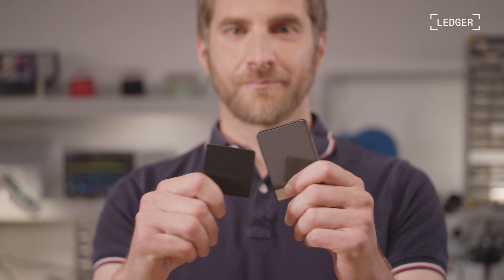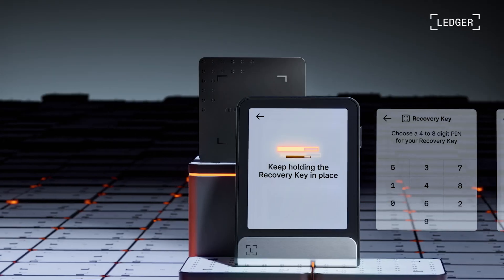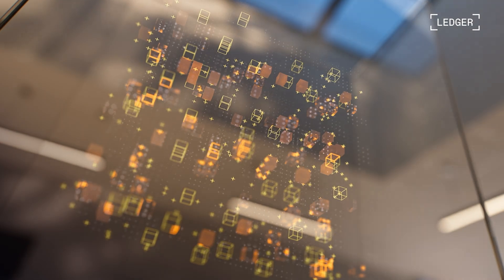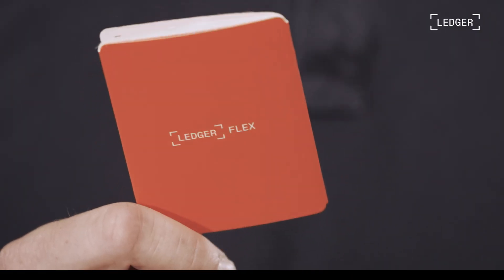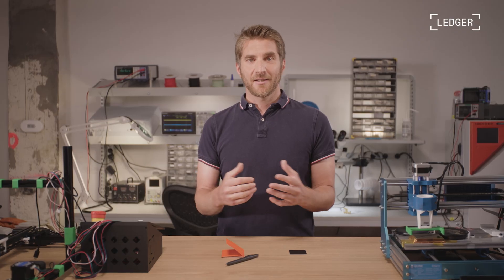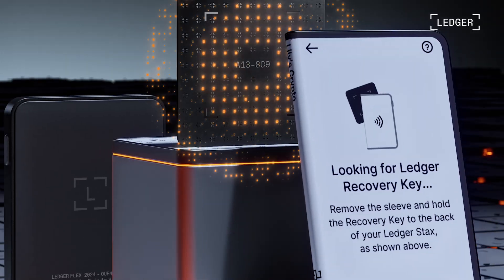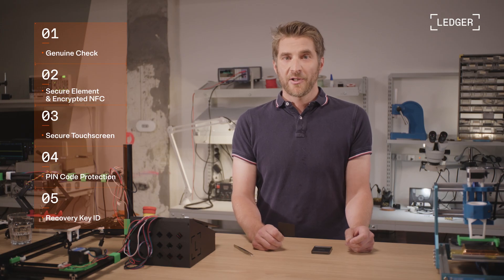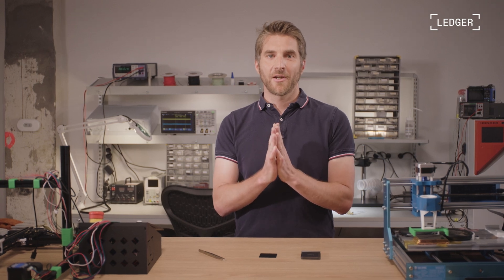Ledger Recovery Key: Private Backup for Your 24 Words | Technical Deep Dive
This video provides a technical deep dive into the Ledger Recovery Key, a new private backup solution for your 24-word Secret Recovery Phrase.

Built on Secure Element architecture and verified via Secure Screen on Ledger Stax and Ledger Flex, the Ledger Recovery Key offers an offline, PIN-protected backup without reliance on the cloud, KYC, or subscriptions.

Presented by Ledger CTO Charles Guillemet, this breakdown covers the core architecture, security model, and open-source materials available for peer review.